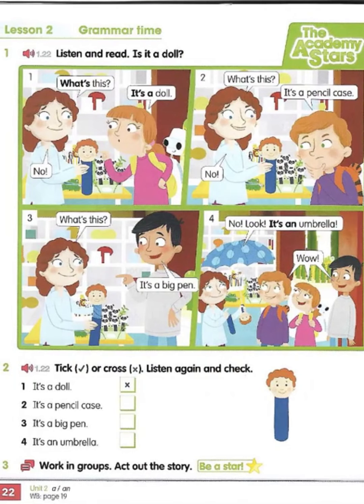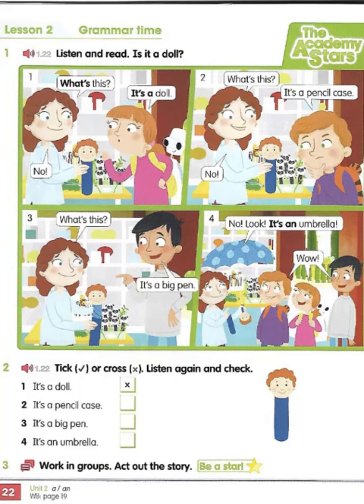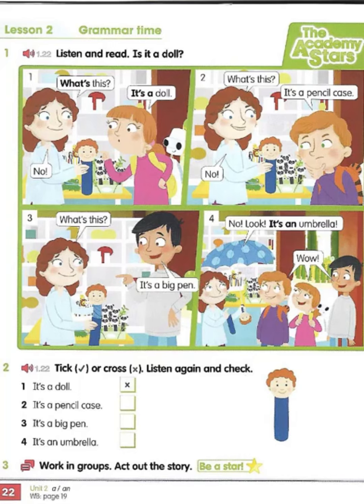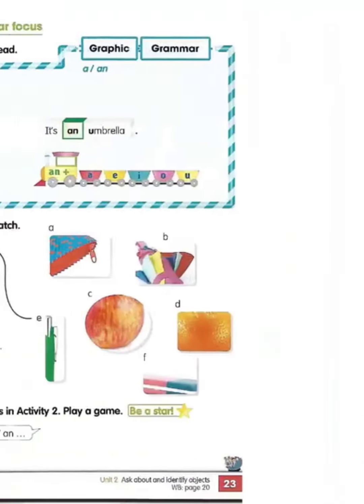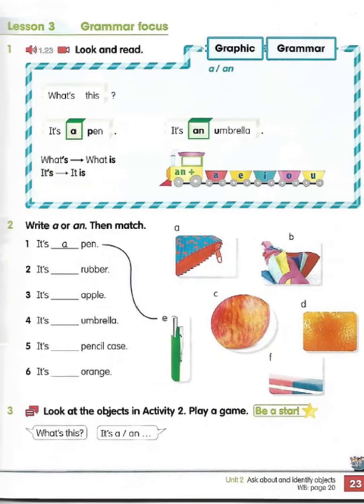ACADEMY STARS 1 - UNIT 2 - LESSON 2 &3